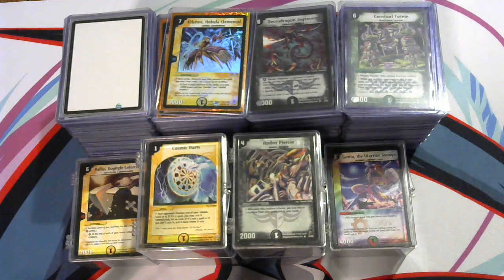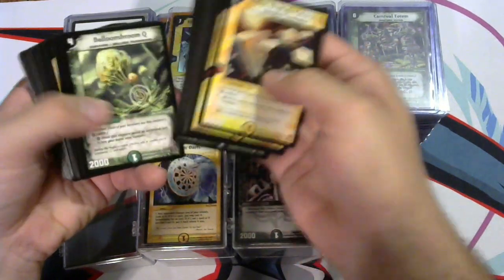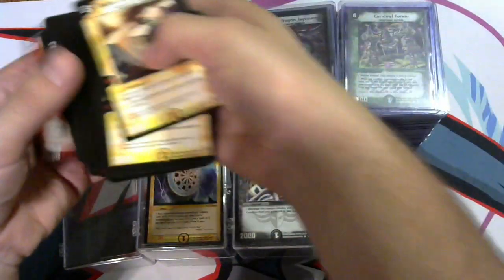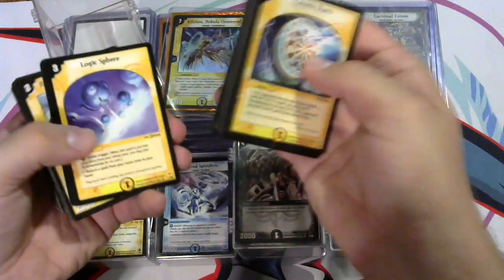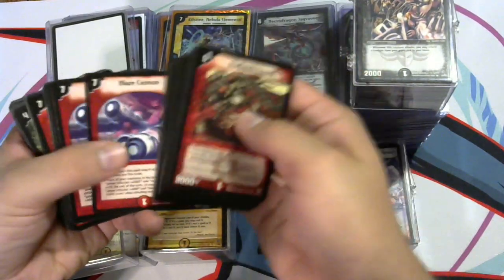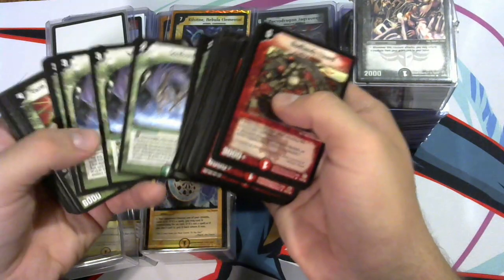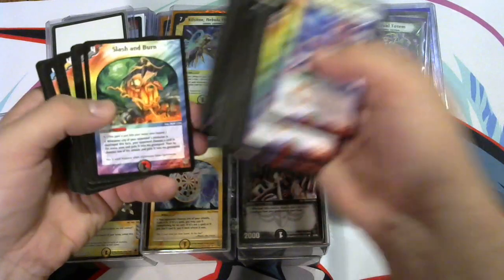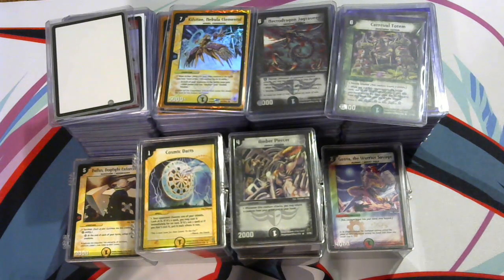Duel Masters Collection Pt 1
Cards NOT FOR SALE!  Just showing off collection to help show you everything out there for Duel Masters!  Also trying to get ideas for deck battles coming up in January.